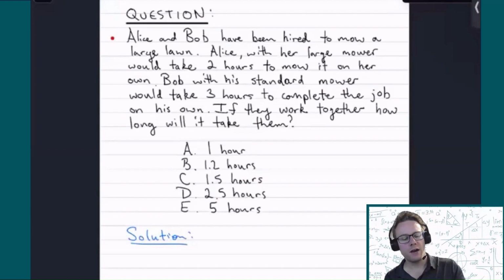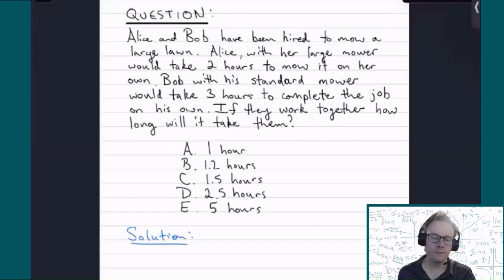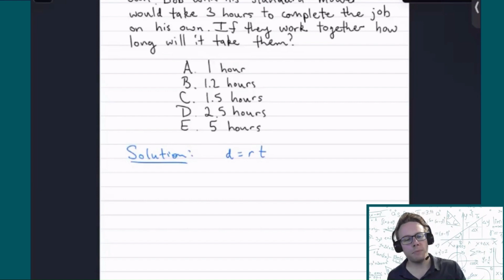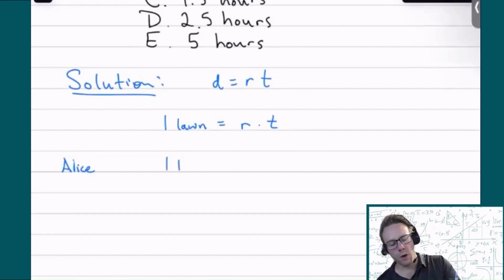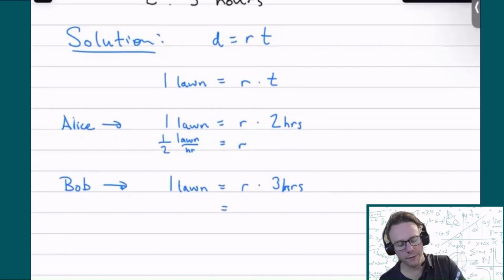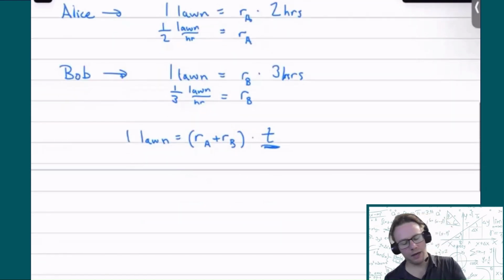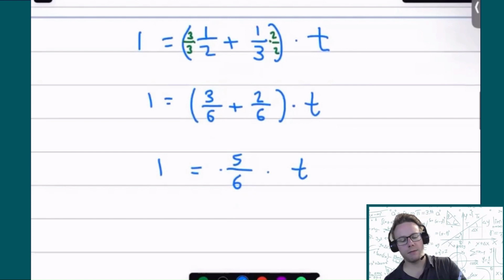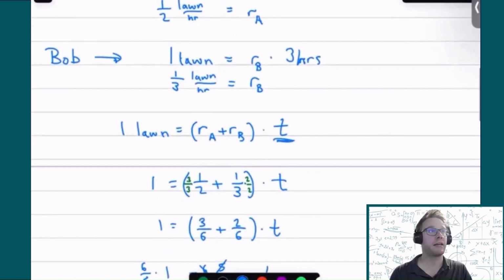Solving Algebra Work Word Problems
Follow along as Ryan teaches you step-by-step how to solve these working together algebra problems!

You Discover Math is a nonprofit organization that aims to provide engaging math learning opportunities to students of all socioeconomic backgrounds by providing free or by donation virtual one-on-one math tutoring. We hope to not only help students succeed in the classroom but also help them develop relationships with caring tutor role models to spark a love for math & learning as well as empowering the youth to become leaders and have a voice in determining their own education. Thus, YDM also enables students & young professionals to volunteer and take on leadership roles in a variety of our departments like marketing, finance, technology, & more to develop their professional skills.

To DONATE to support our cause & make this possible for more students, visit our

To TUTOR with us or become a tutor, visit our